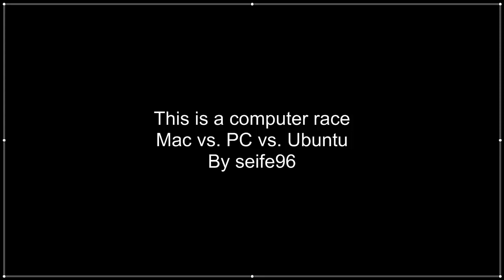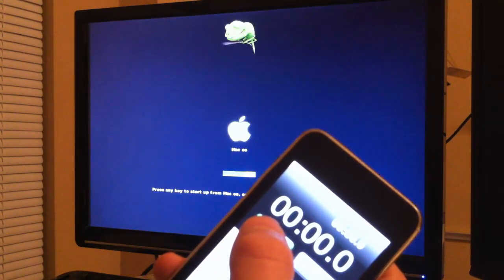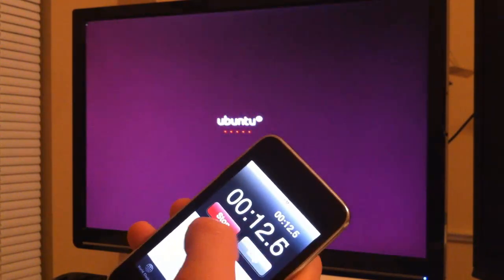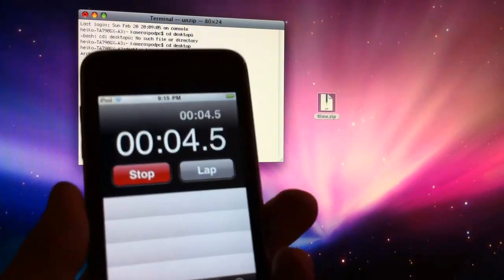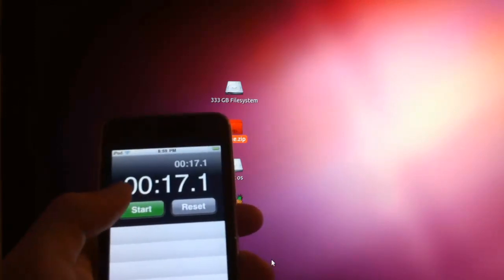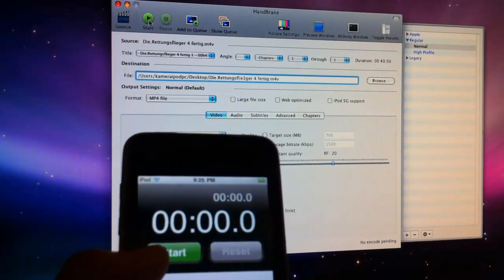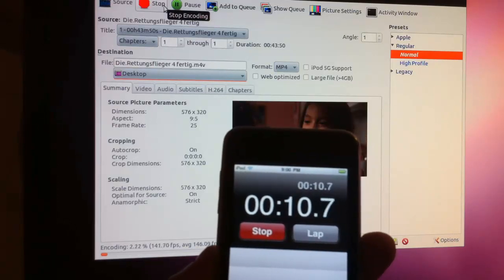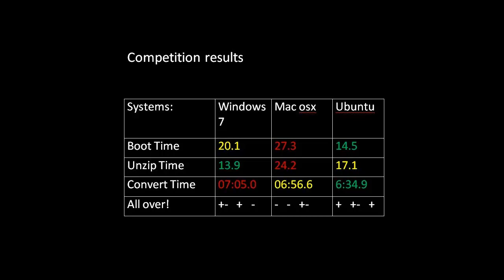Mac Snow Leopard vs. PC Windows 7 vs. Linux Ubuntu (AMAZING RESULTS!!!!!!!!!!)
Hi guys.

Hardware:
I5 2500k overclocked to 4.2ghz
500gb sata WD black
Nvidia evga Gtx 560
Asus P67 motherboard
Dual monitor setup
4gb DDR3 1333mhz ram
2 optical drives
CoolerMaster HyperX air cooled cpu

Note: Performance can be increased by all of the systems.

Content copyrighted under Complete Copyright,
meaning this video may not be reused or shared in any way, no commercial use allowed except for the owner.